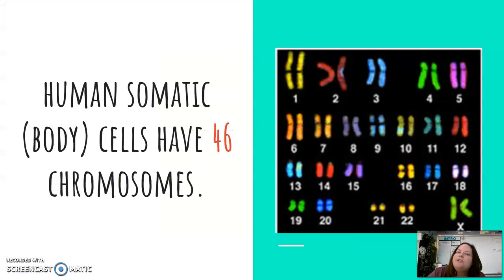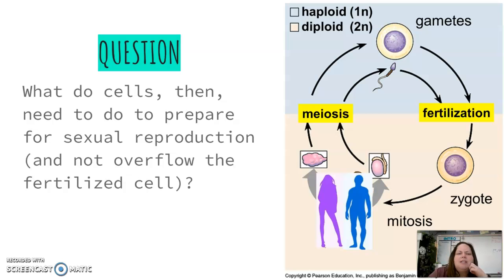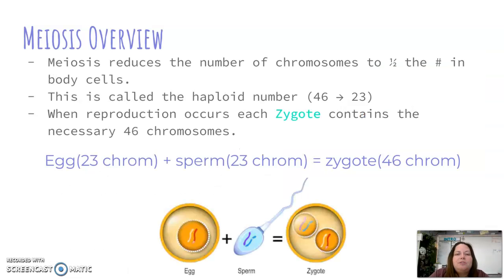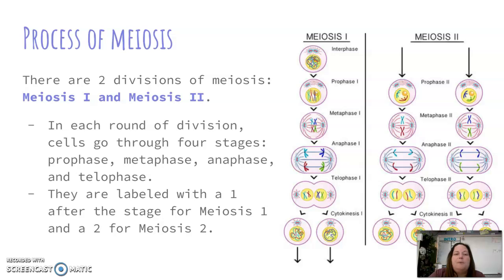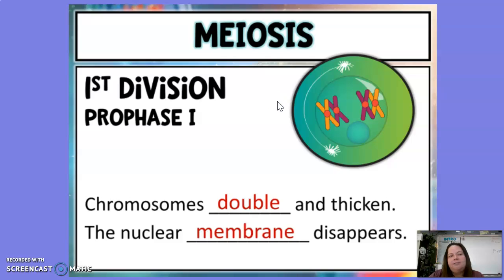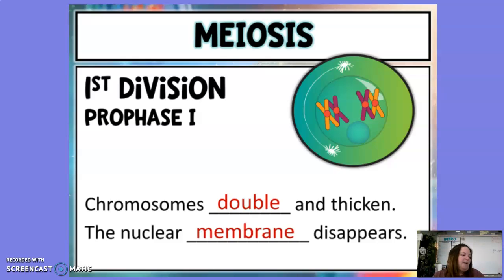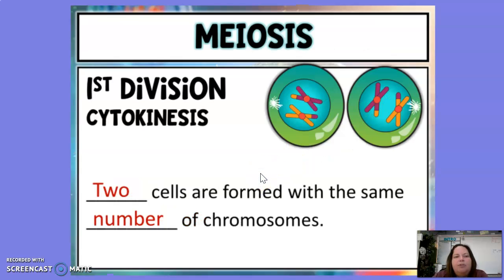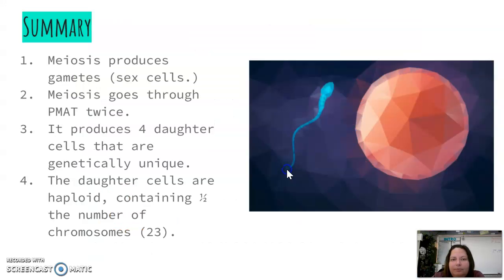5.1: Meiosis Notes